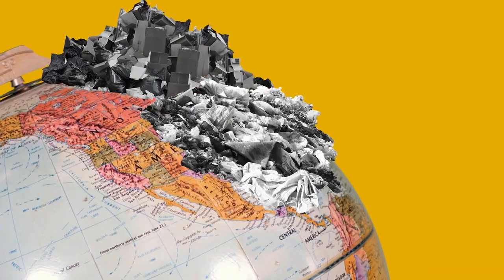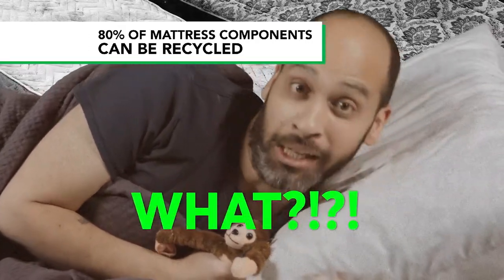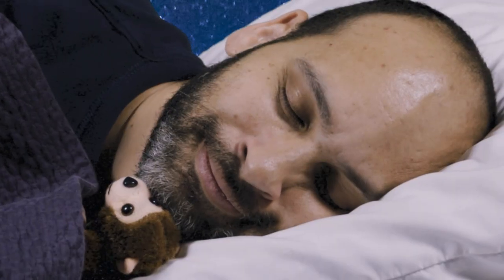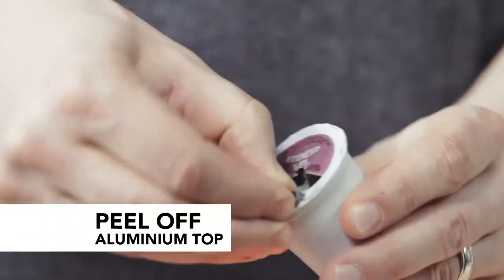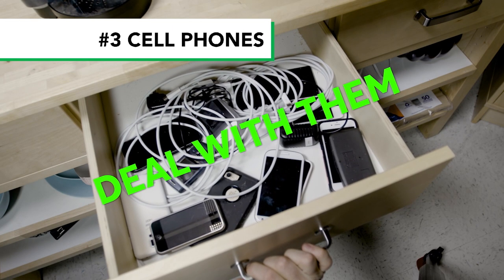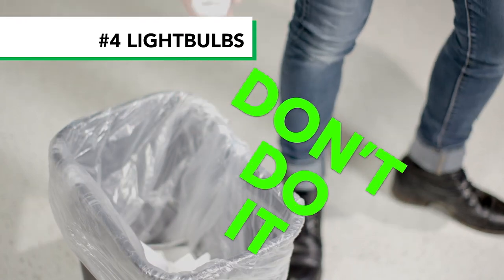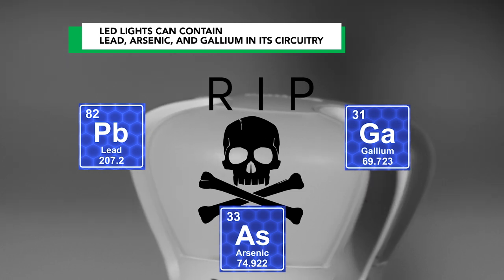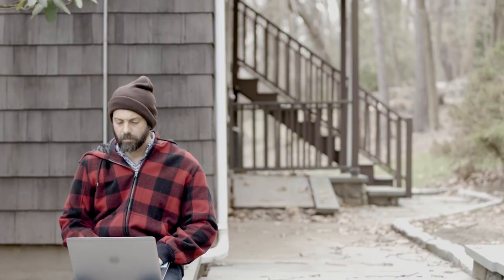Five Things You Can Recycle | Consumer 101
You might be surprised at these five things that you should be recycling.